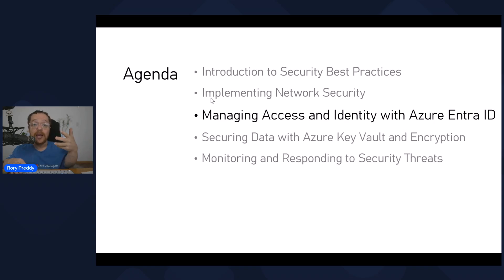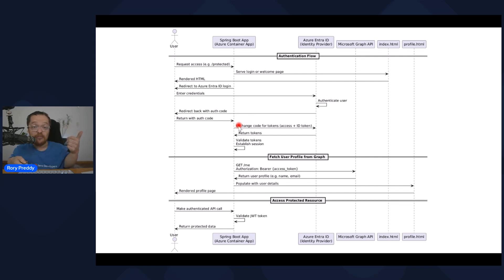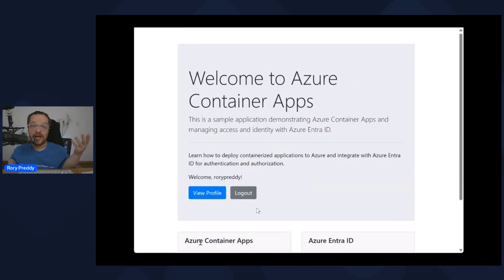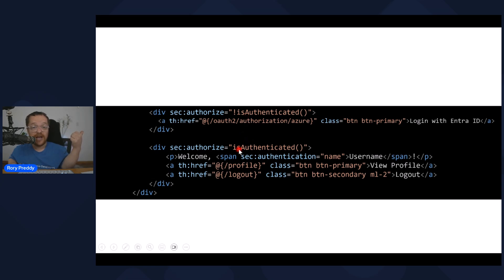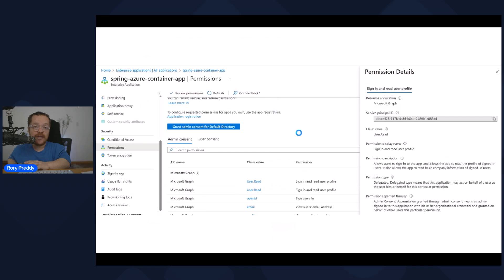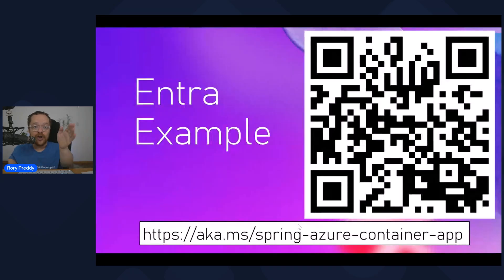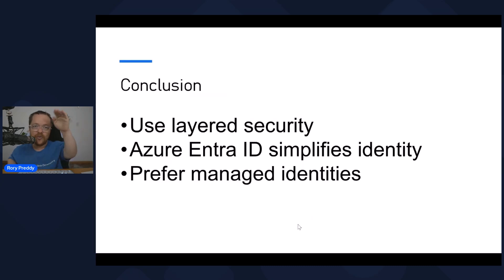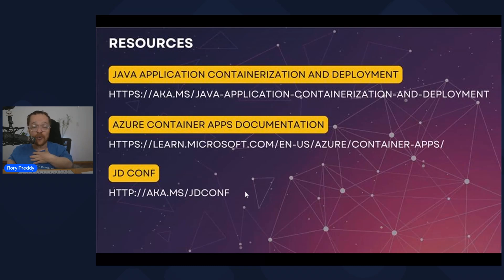Azure Container Apps: Managing Access and Identity with Azure Entra ID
In part 3 of the series - join Rory for an overview of Managing Access and Identity with Azure Entra ID

1️⃣End-To-End Entra Auth Example
2️⃣Best Practices
3️⃣Managed identities